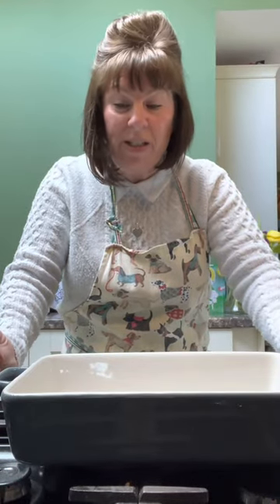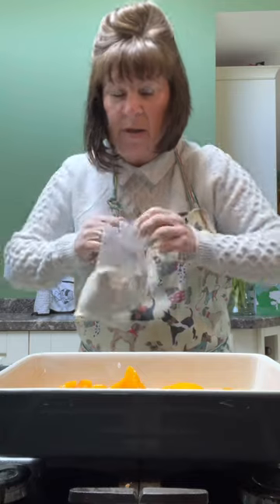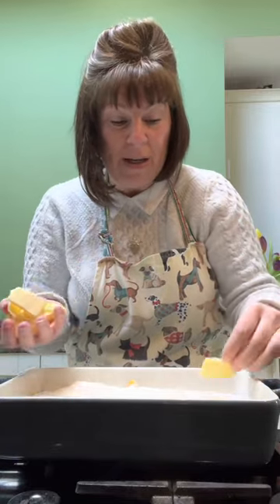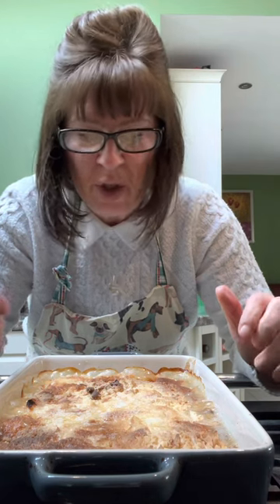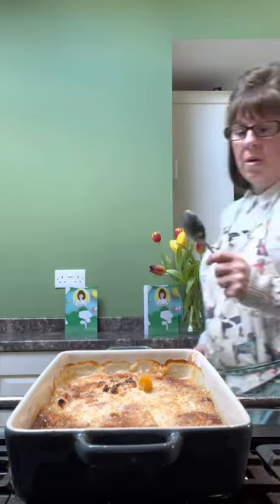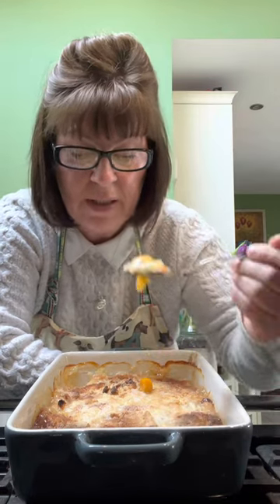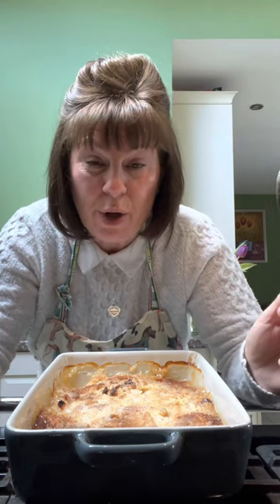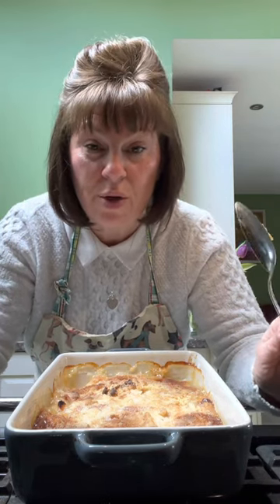Peach Dump Cake 🍑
What do ya think? It’s certainly simple, which fruit would you use?